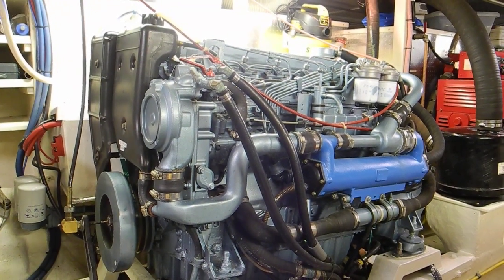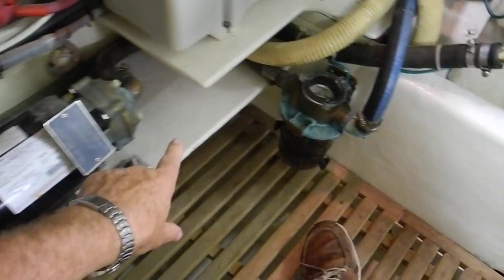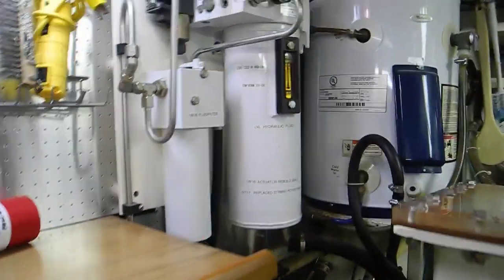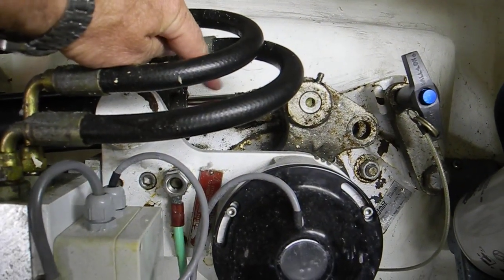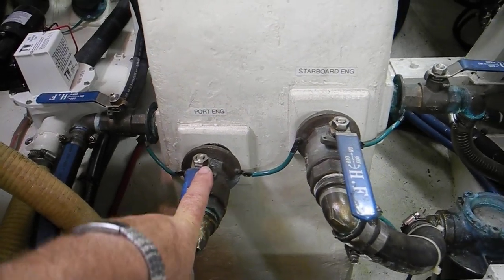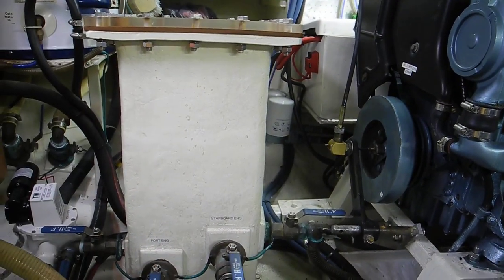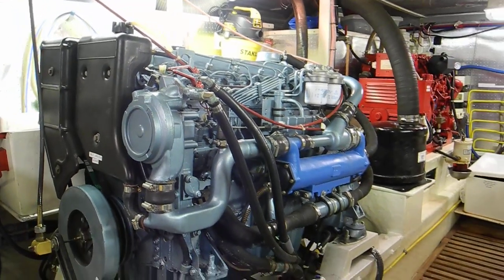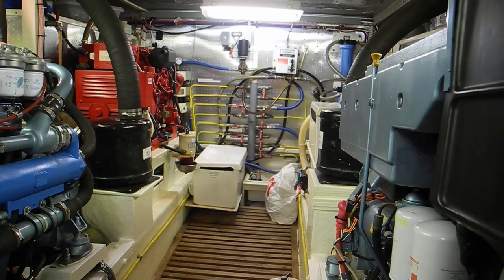A lot going on in this DeFever engine room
Check out the systems and then join our DIY classes in Vero